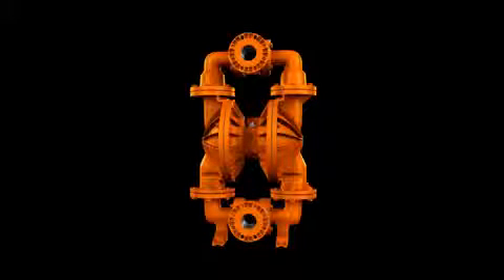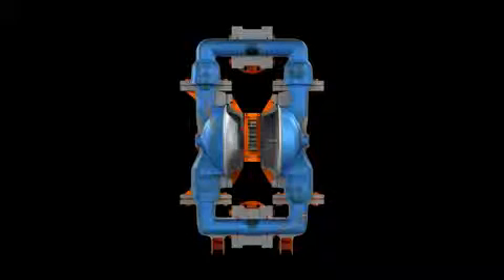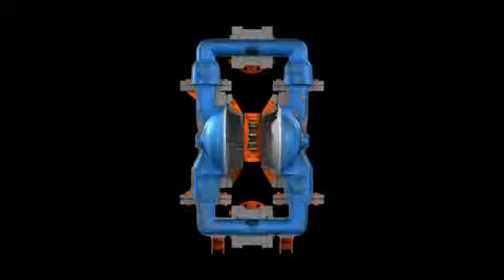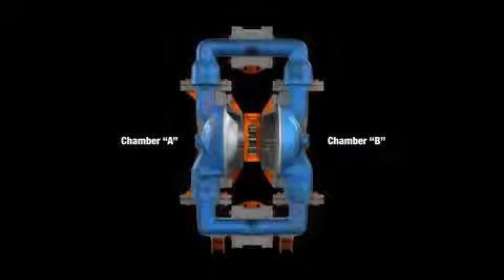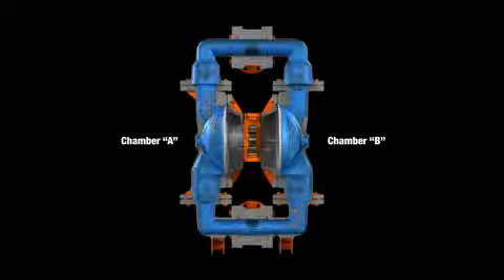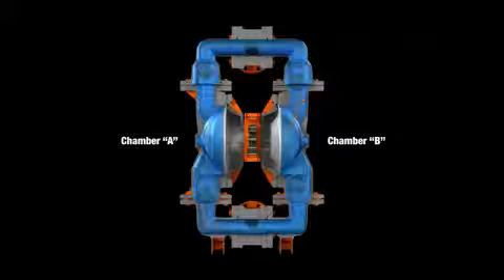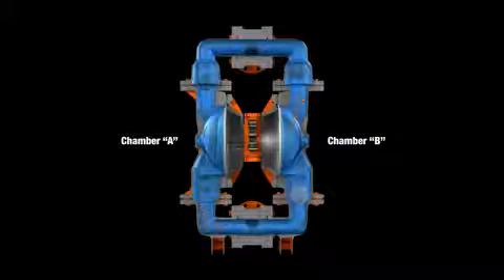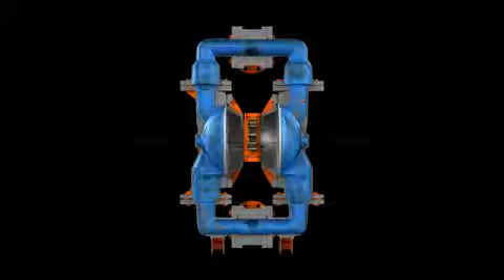PhoenixPumps.com - How Air Operated Double Diaphram Pumps Work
In this video we use a 3" Wilden® Pro-Flo X™ (PX1500) to illustrate the principle behind Air-Operated Double-Diaphragm pumps. This is the video that you want to watch to understand how AODDPs work.